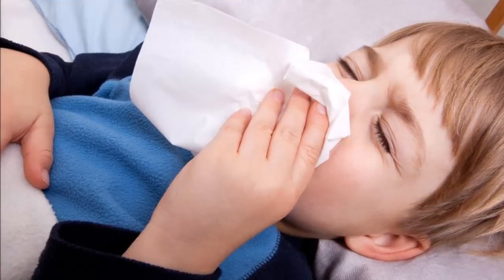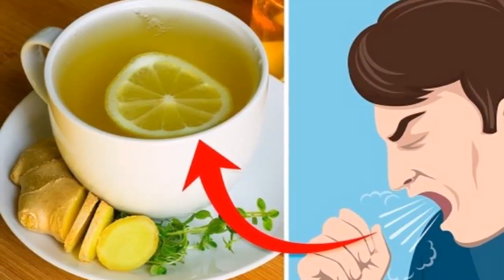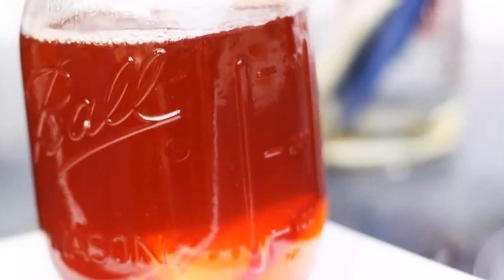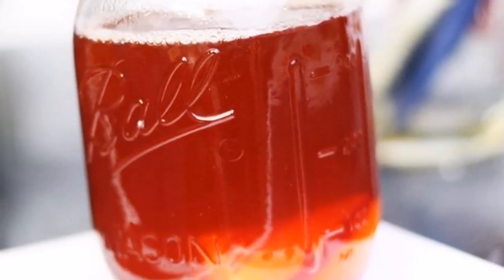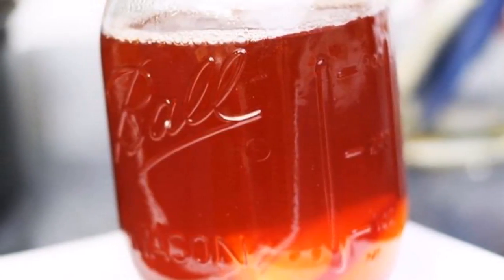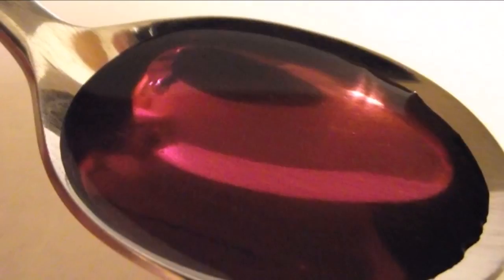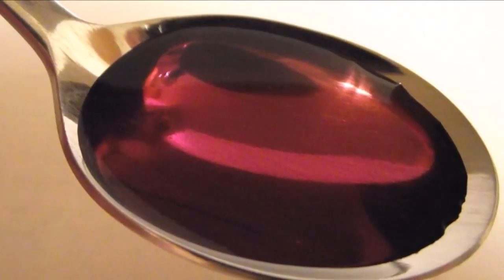This Syrup Will Stop a Cough Dead in Its Tracks 2 Ingredients